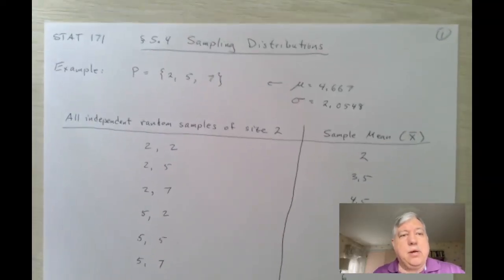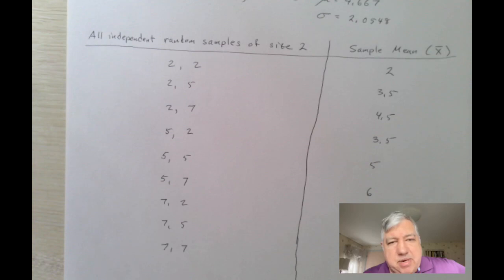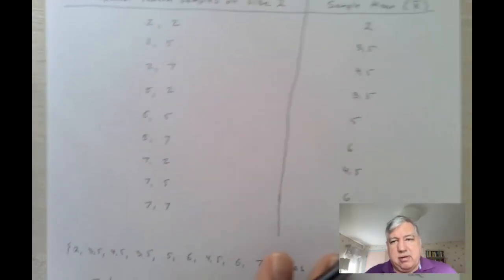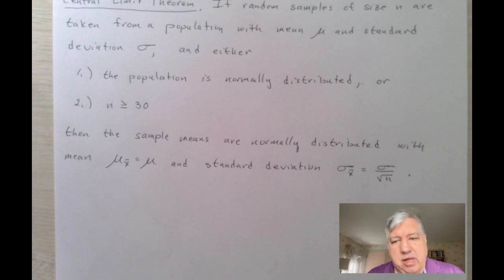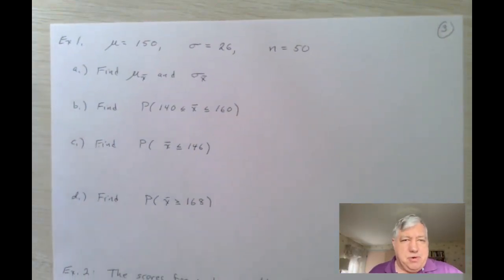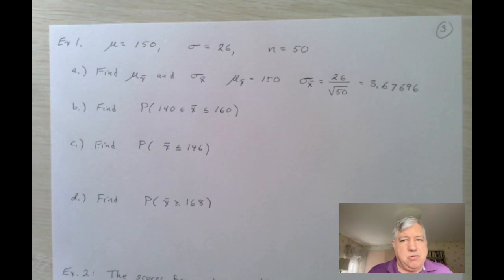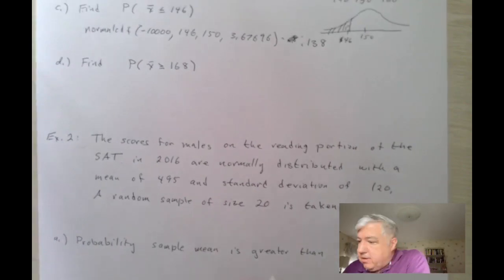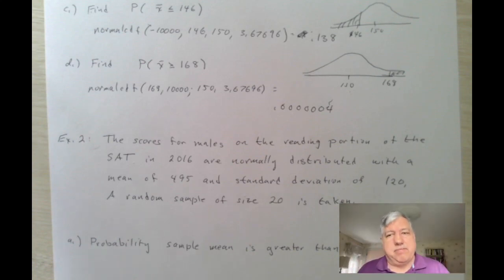Stat 171 Section 5 4 Part 1 Sampling Distributions